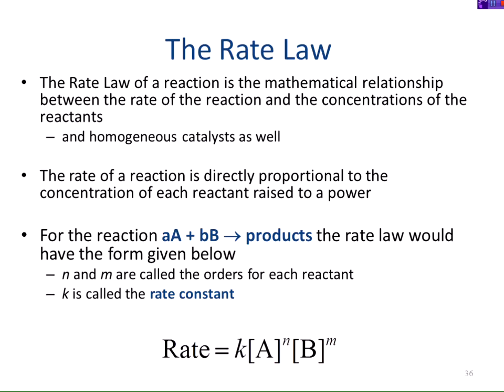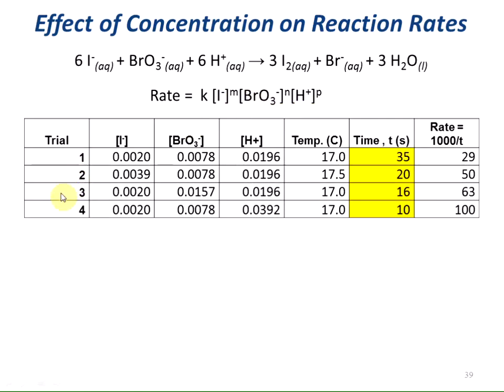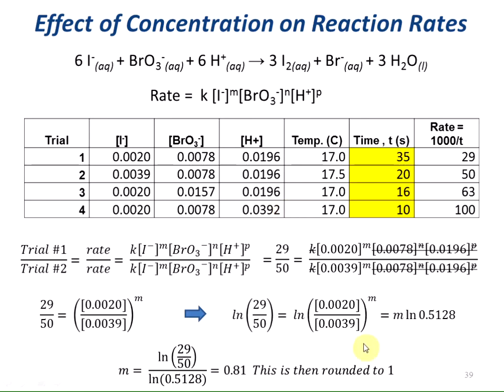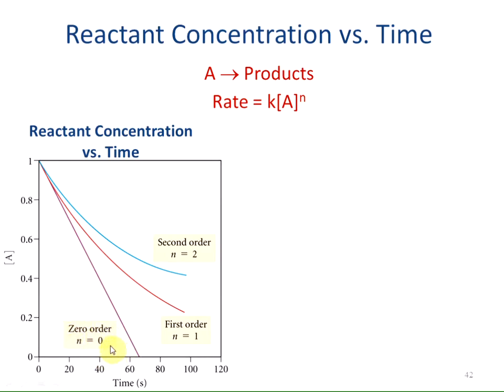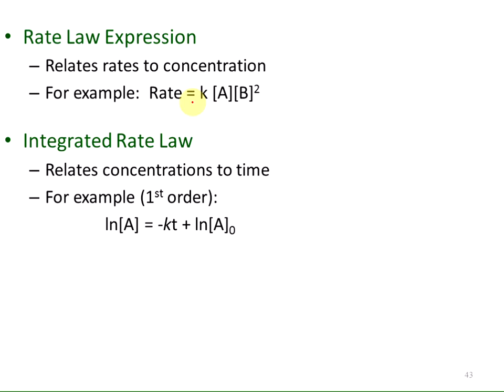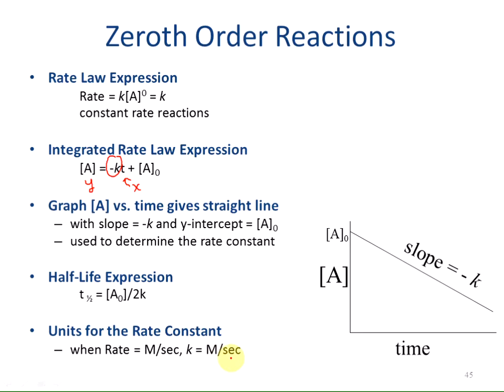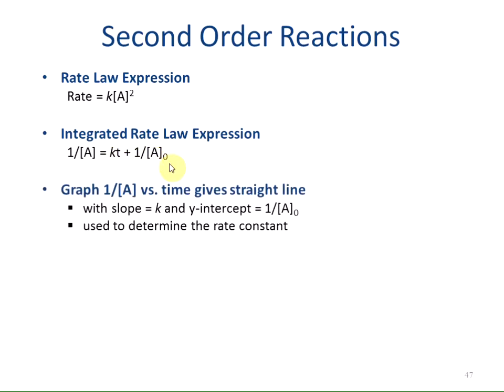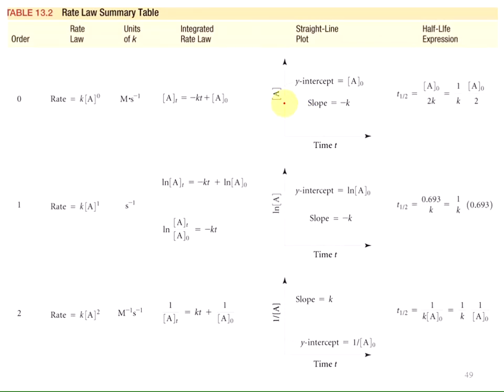Chapt 13 Kinetics lecture part 3